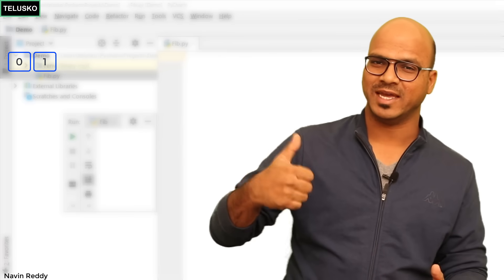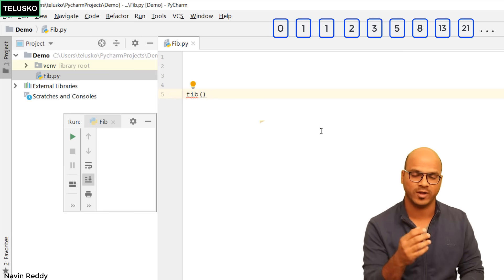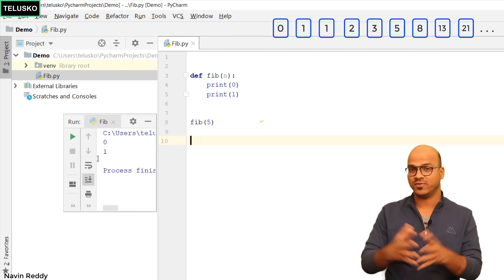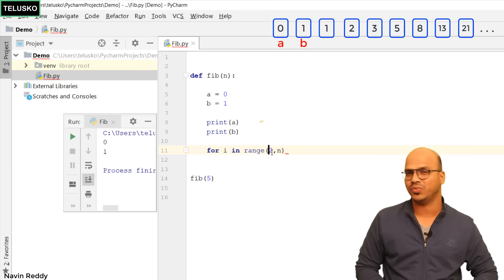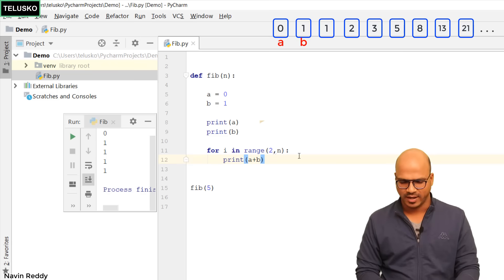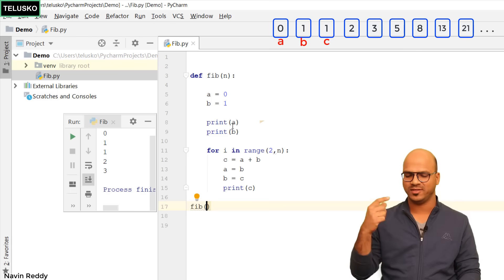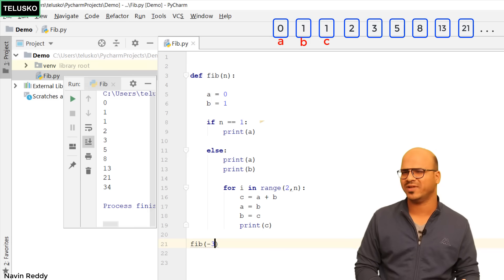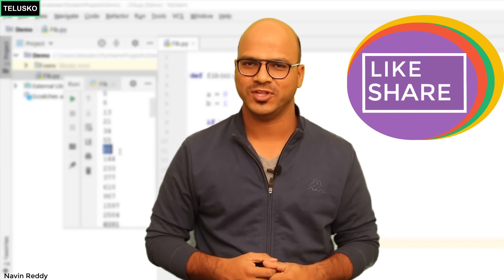#38 Python Tutorial for Beginners | Fibonacci Sequence